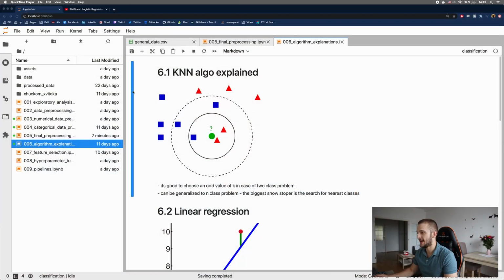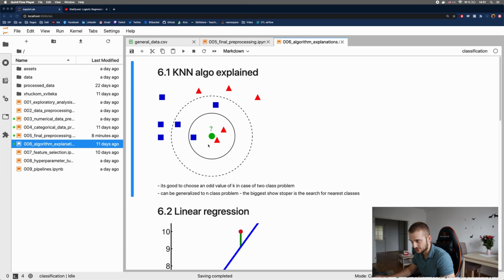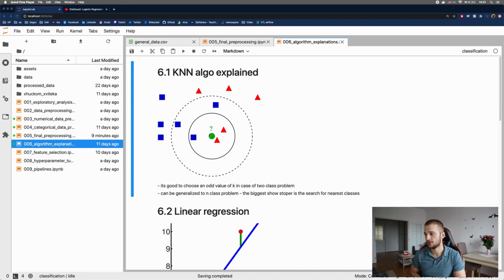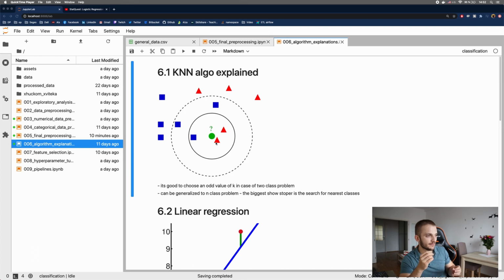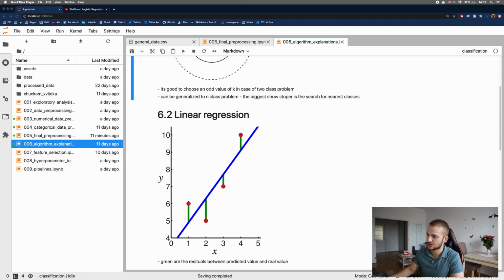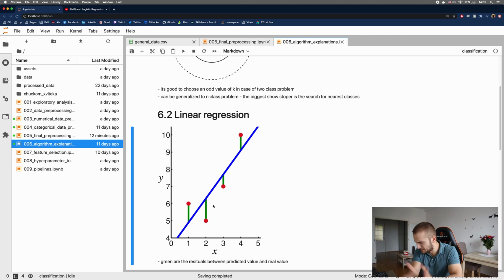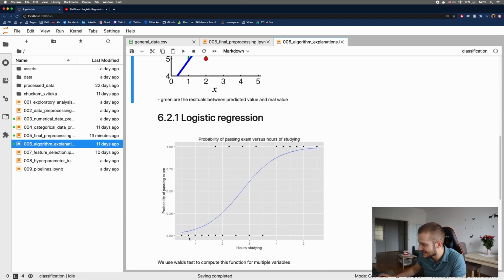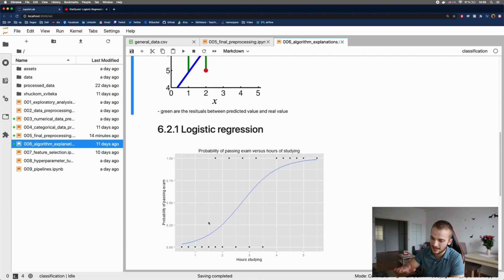L52 Python Machine Learning Course | KNN explained